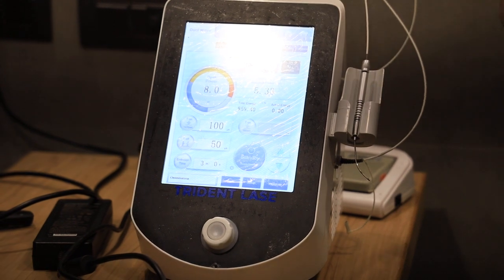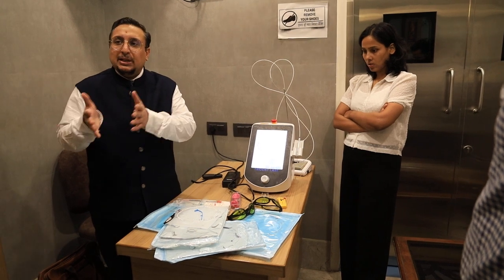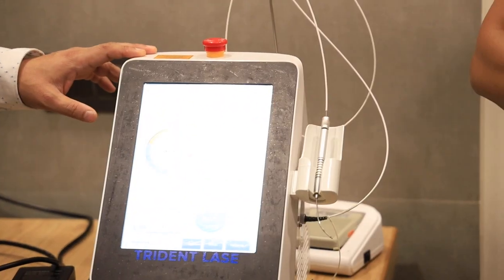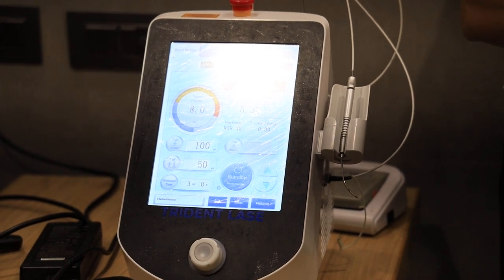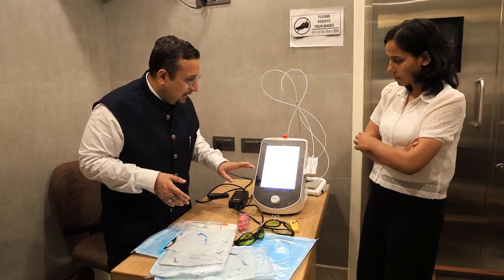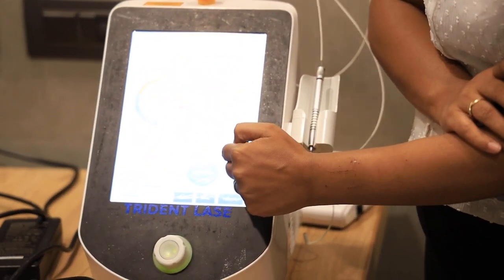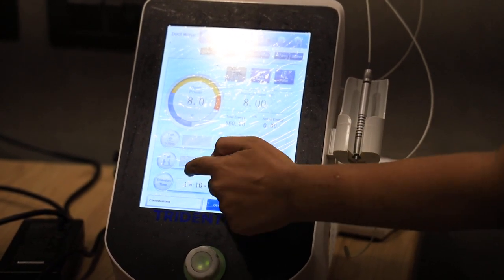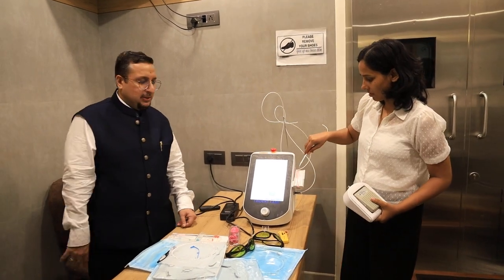How to Operate Laser Machine in proctology By Dr. Ankur Bansal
Explore the world of proctology with Dr. Ankur Bansal as he guides you through the intricacies of operating a laser machine in this informative and engaging tutorial. 🌐

👨‍⚕️ Dr. Ankur Bansal, a seasoned proctologist, shares his wealth of knowledge and expertise in utilizing laser technology for proctological procedures. From hemorrhoid treatments to anal fissure repairs, this video covers it all with step-by-step instructions and valuable insights.

🔬 Learn about the different types of laser machines used in proctology and gain a deep understanding of their applications. Dr. Bansal will walk you through the essential settings, safety measures, and best practices for optimal outcomes in various proctological interventions.

🎥 This tutorial is perfect for medical professionals, aspiring proctologists, and anyone eager to enhance their skills in the field. Dr. Ankur Bansal's clear and concise explanations, coupled with practical demonstrations, make complex concepts easy to grasp.

Whether you're a medical practitioner looking to expand your expertise or a curious viewer interested in the fascinating world of proctology, Dr. Ankur Bansal's tutorial is your go-to resource for mastering laser technology in proctology. 🌟💼

Leave your questions and comments below, and let's embark on this educational journey together! 🚀🩹